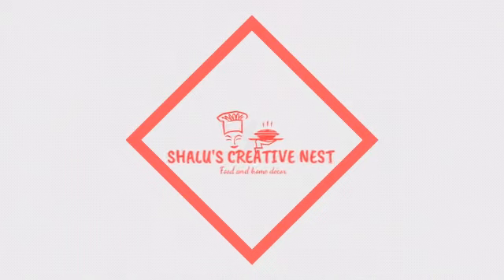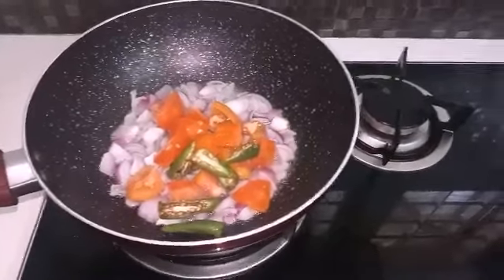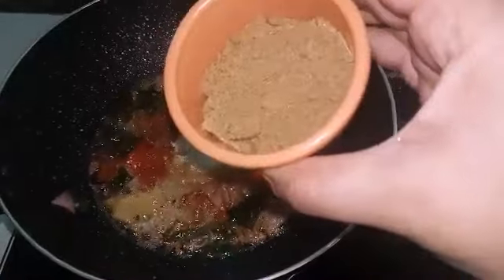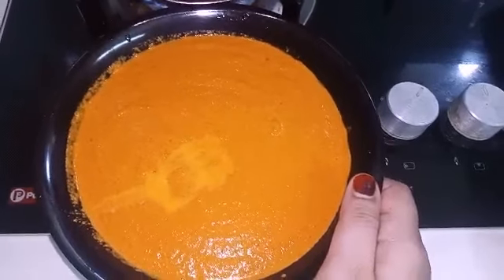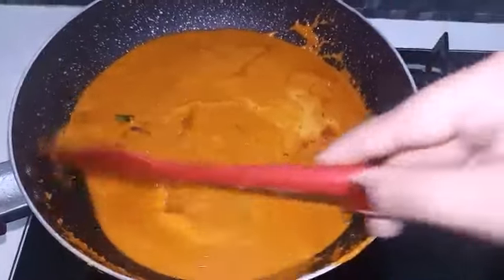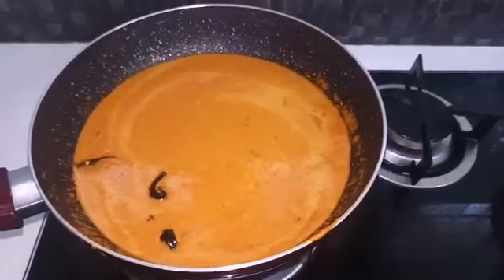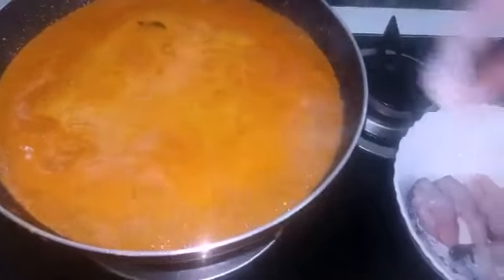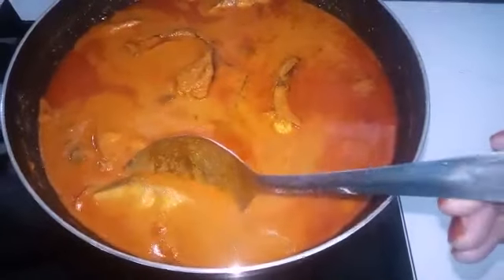Restaurant Style Fish Curry In 10 Minutes#Fish Curry#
10 minute fish curry